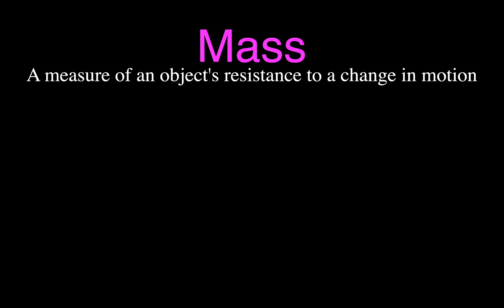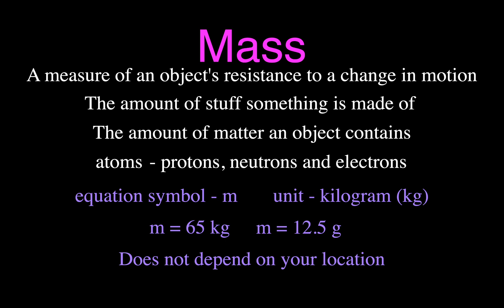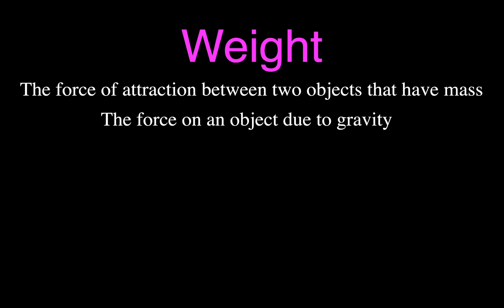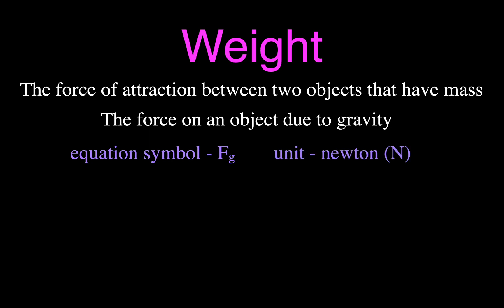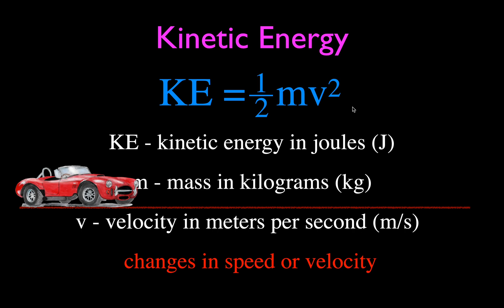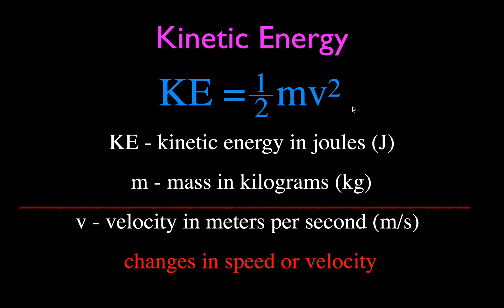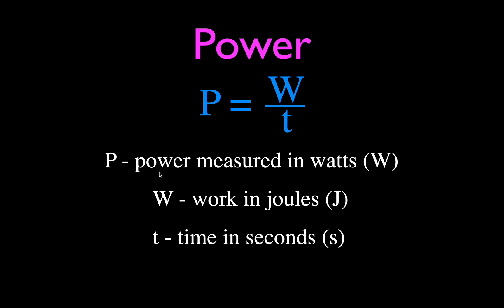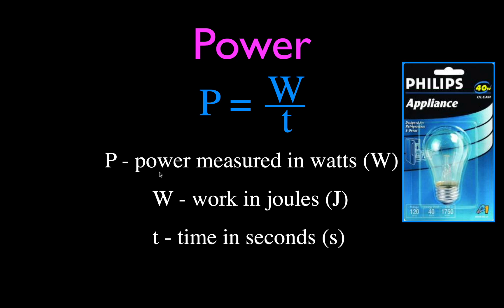Mass, Weight, Energy Work and Power: The Basics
This video goes over an introduction to the important physics topics of: mass, weight, energy, work and power. For each topic the video explains the definition, the equation symbol, the metric unit and the abbreviation for the metric unit. The video also goes over the equations that are used to calculate the weight, energy, work and power.

Chapters:
00:00 The Basics
01:00 Mass
03:10 Weight
6:10 Potential Energy
09:05 Kinetic Energy
11:10 Work
14:00 Power